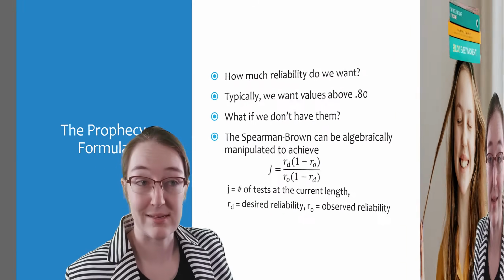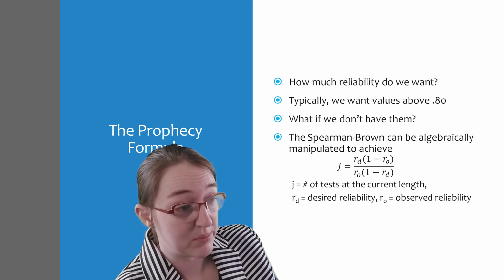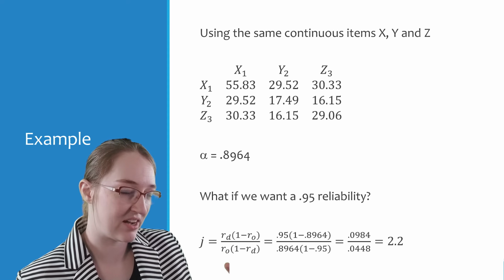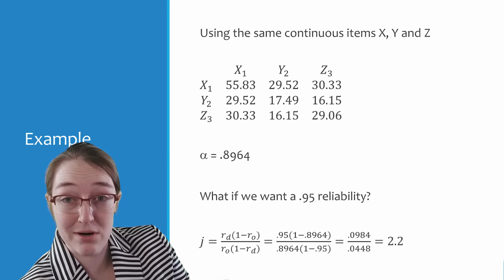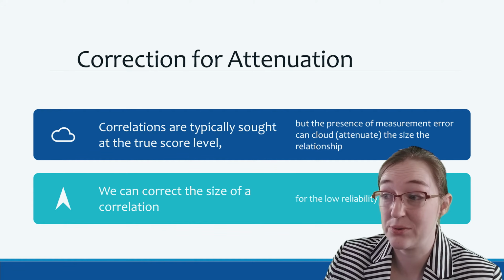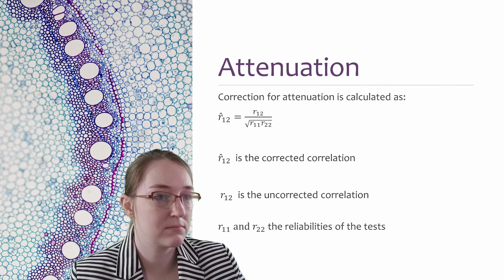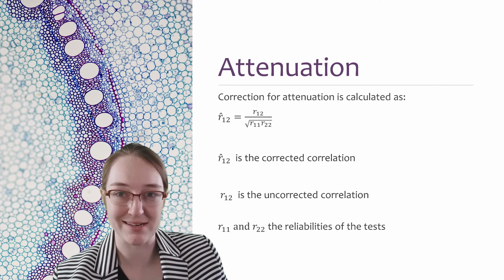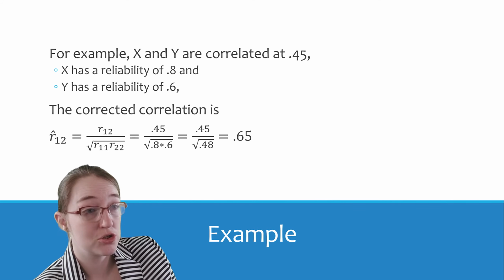Prophecy and Attenuation (06.10)